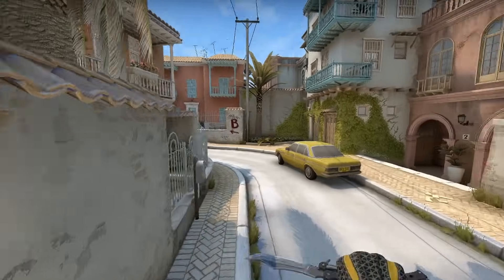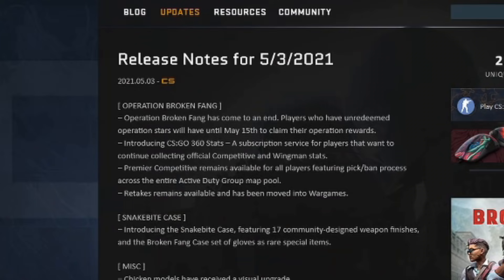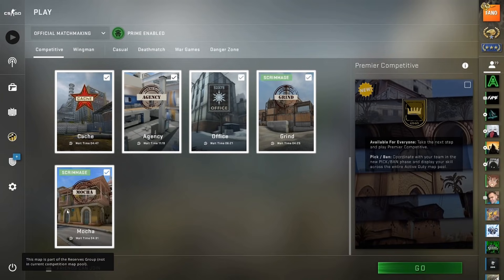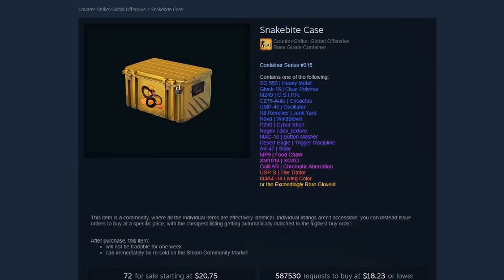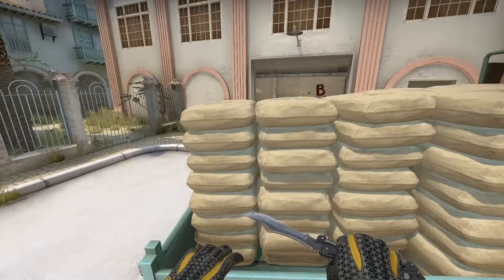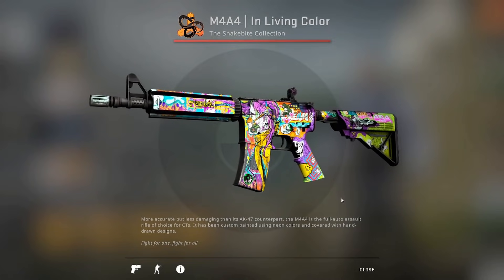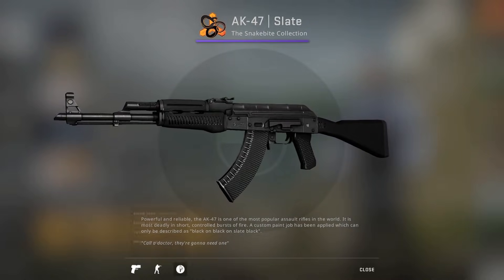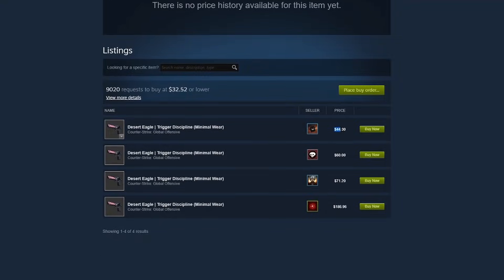NEW CS:GO SNAKEBITE CASE + NEW MAPS! RIP BROKEN FANG GLOVES...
CS:GO just released the Snakebite Case! Here's what's inside the new case, the new skins, the new maps, and so much more.

Valve finally removed Operation Broken Fang from CSGO. However they added a brand new cs go case that contains the same special rare broken fang gloves (rip their prices).

That being said though, there are several really cool looking skins inside the new snakebite case. In this video I discuss the update, my thoughts on the new skins, maps, and changes to the game.